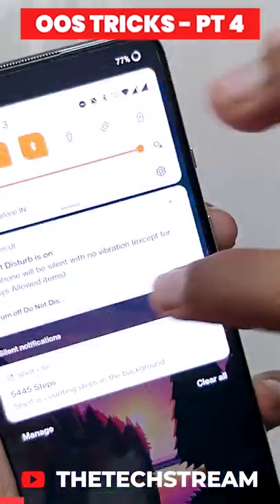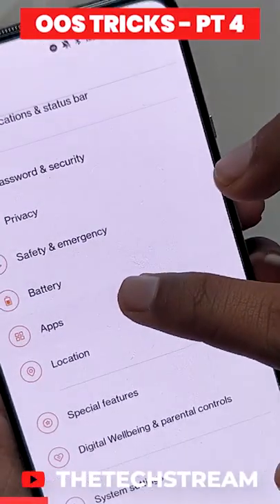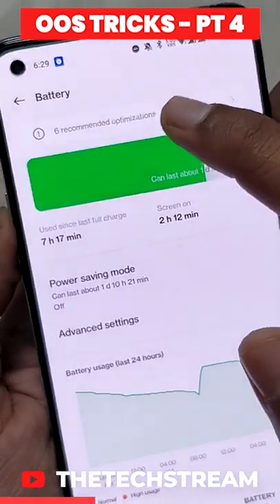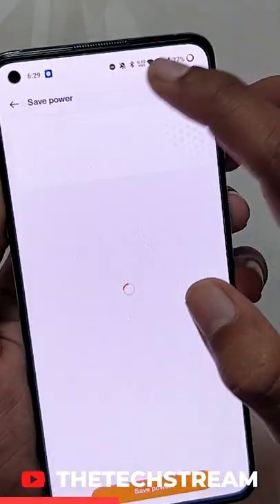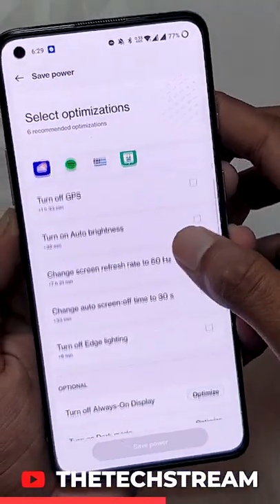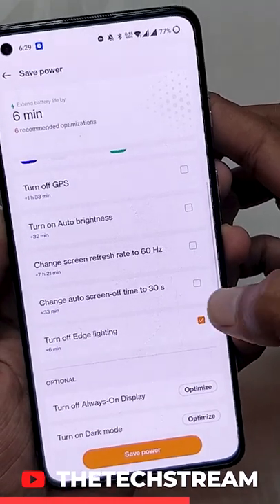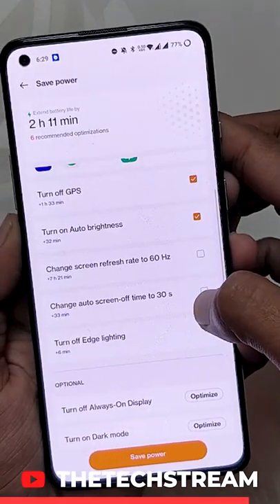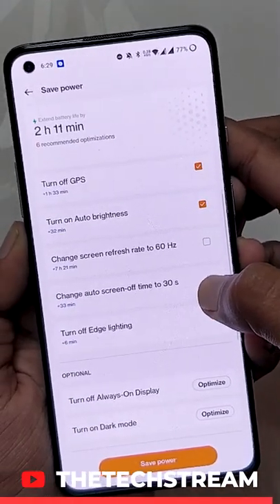IMPROVE BATTERY ON ONEPLUS DEVICE | Oxygen OS 12 Tips & Tricks TheTechStream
In this video, I'm going to show you how to improve battery screen on time on your Oneplus 8T, 9R running Oxygen OS 12 or Color OS 12.

⚡️ IMPORTANT LINKS ⚡️

🔴 *** MY PRODUCTS/GEAR ***

🎶 *** MUSIC ***